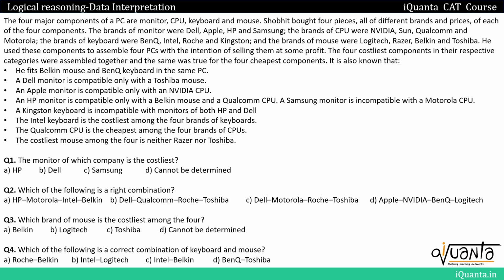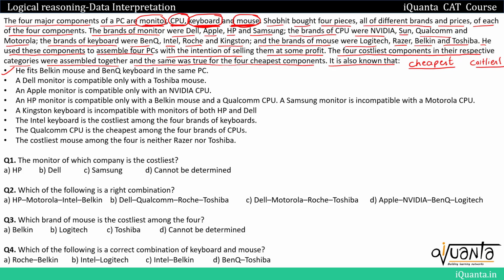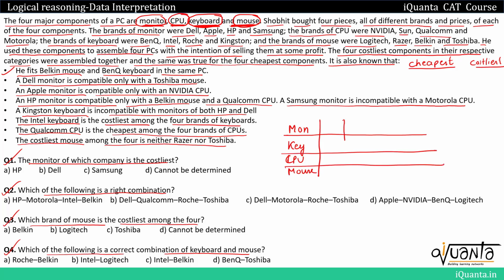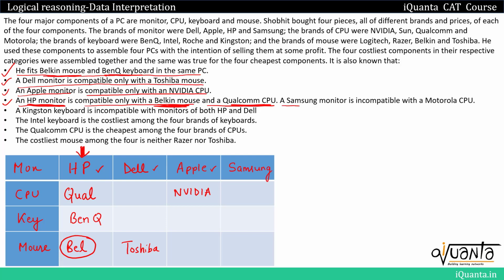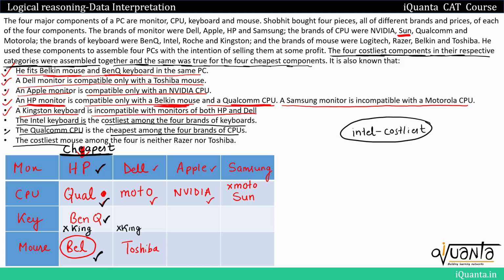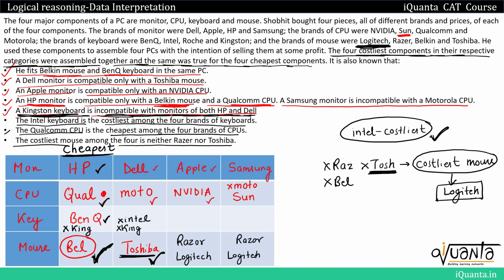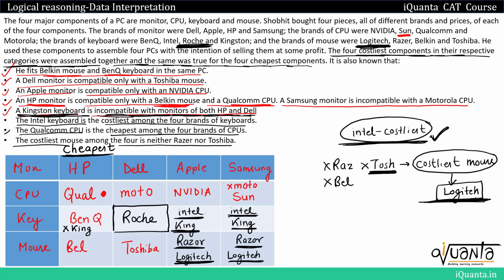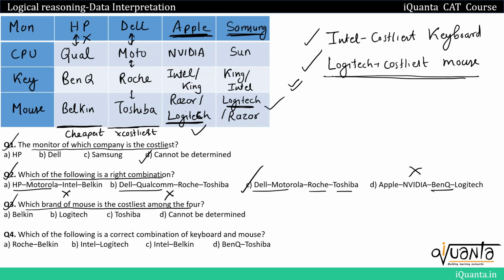LRDI Practice Set for CAT Exam | iQuanta